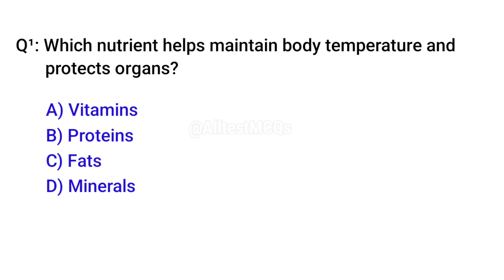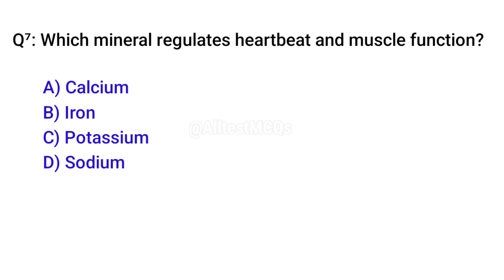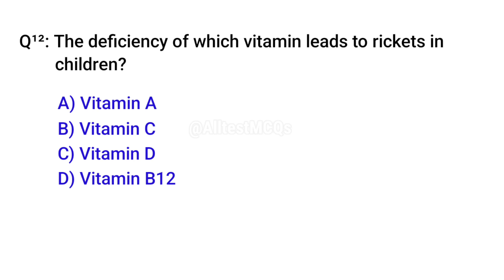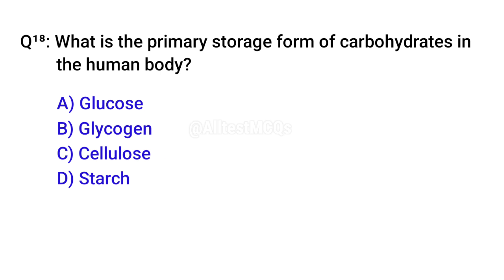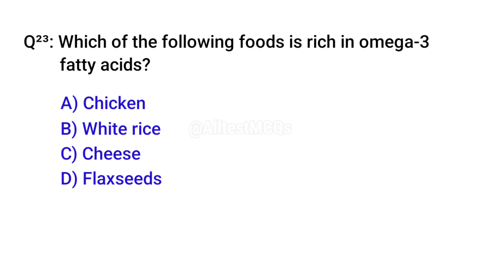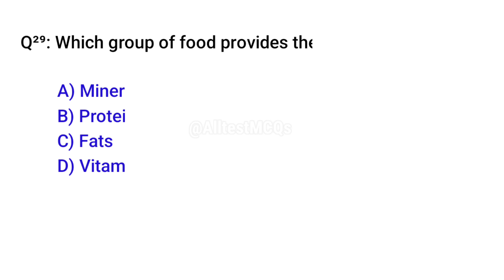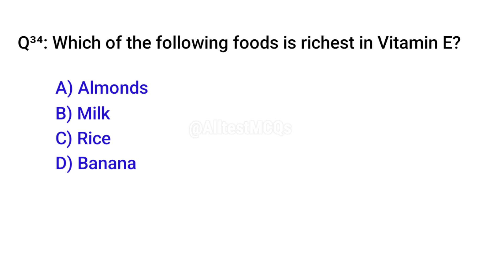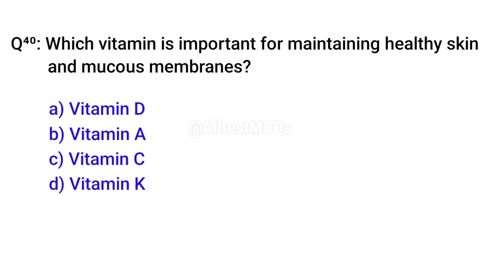Food and Nutrition MCQs | food and nutrition mcq questions and answers | nutrition month quiz bee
These MCQs are very important for all competitive exams.

food and nutrition Mcq,
food and Nutrition MCQs for competitive exam,
btsc staff nurse exam questions,
bihar staff nurse exam mcq,
food mcq questions,
food and Nutrition mcq for nursing exam,
nutrition month quiz,
nutrition month quiz bee,
nutrition month quiz bee reviewer,
‎biology mcq for mdcat,
‎biology mcq for all competitive exams,
‎nutrition mcqs mdcat,
‎nutrition mcqs sindh board teaching,
‎nutrition mcqs class 11,
‎nutrition mcqs jkssb,
‎nutrition mcqs faa,
‎mineral nutrition mcqs,
‎nutrition mcq questions and answers,
‎nutrition all mcq questions,
‎nutrition in animals mcq,
‎nutrition anm mcq,
‎nutrition mcq questions and answers class 10,
‎nutritional biochemistry mcqs,
‎nutrition and health mcq,
‎nutrition mcq for competitive exams,
‎nutrition mcq class 10,
‎nutrition mcq utkarsh classes,
‎community nutrition mcqs,
‎cscs nutrition questions,
‎cho nutrition questions,
‎cmc exam questions,
‎nutrition and balanced diet mcq questions,
‎mcq on nutrition,
‎mcq about vitamins,
‎eis question,
‎nutrition mcqs for mdcat,
‎nutrition mcq for staff nurse,
‎mineral nutrition mcq for neet,
‎nutrition that mcq,
‎nutrition mcq for norcet,
‎nutrition mcq for anm,
‎mineral nutrition mcq for bsc nursing entrance exam,
‎food nutrition mcq,
‎fet mcq questions,
‎nutrition mcq,
‎nutrition health and hygiene mcq,
‎food nutrition and hygiene mcq,
‎mcqs on nutrition and health,
‎human nutrition mcq,
‎hum nutrition,
‎human nutrition question answer,
‎mcq nutrition in plants class 7,
‎food nutrition mcq in hindi,
‎mcq nutrition in animals class 7,
‎nutrition mcq in nursing,
‎nutrition mcq jinc,
‎nutrition ke mcq,
‎nutrition practice questions,
‎mcq nutrition,
‎nutrition questions and answers,
‎nutrition nursing mcq,
‎nutrition nts mcqs,
‎mcqs on nutrition and its types,
‎mcqs on nutrition jkssb,
‎nutrition nts past paper mcqs,
‎community nutrition mcq questions,
‎community nutrition mcq questions and answers,
‎mcqs nutrition,
‎questions on nutrition for competitive exams,

These MCQs questions are only for education purposes.